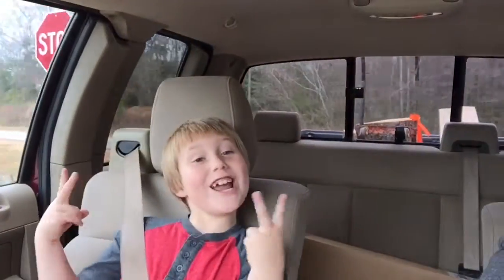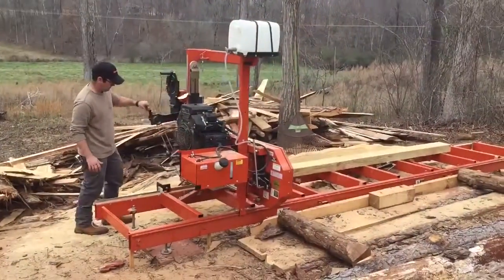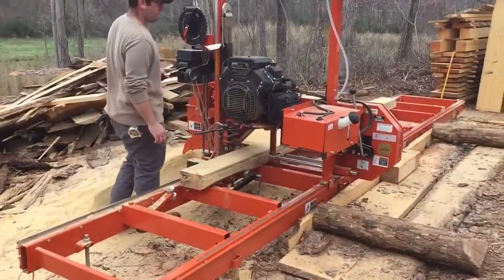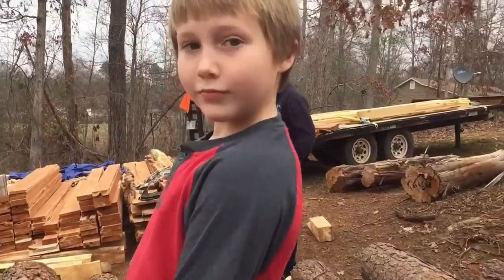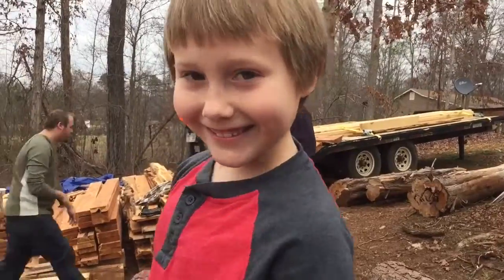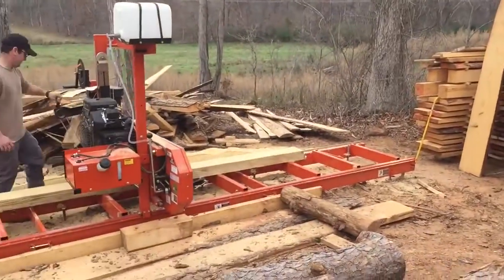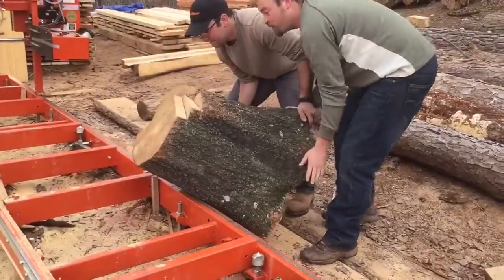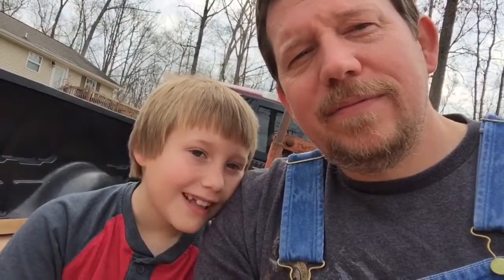Prepping the Oak Stump with Classic City Sawmill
Got to check out Classic City Sawmill today with Jude. Charlie Parr and Craig McDaniel, you guys did an amazing job with your Wood-Mizer mill and our oak stump table project! We'll definitely be back, often! 😉 One step closer to putting the finishing touches on this baby! 😁

Thanks! Have a great day, and go make something!